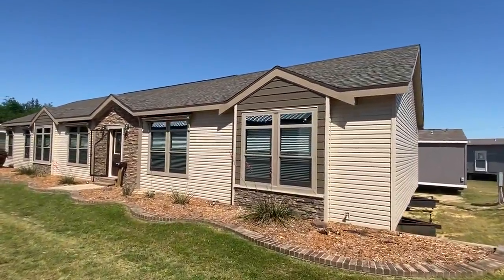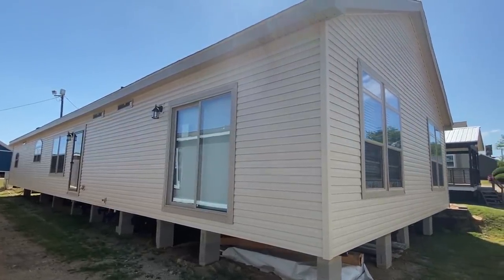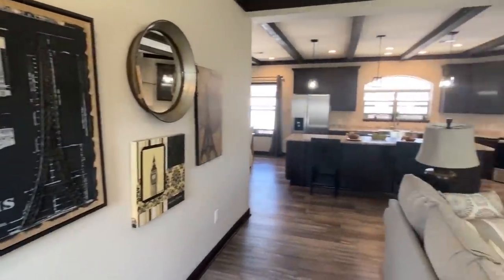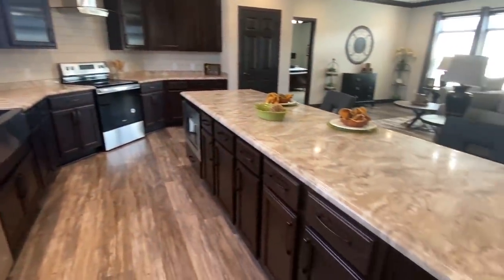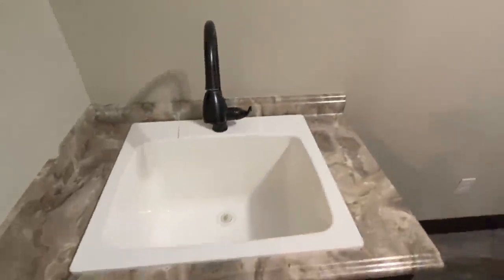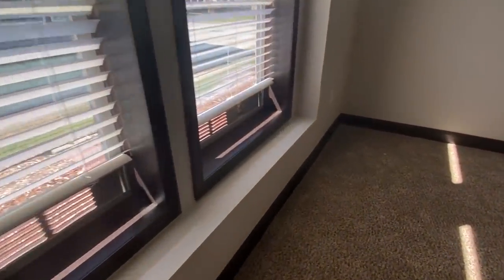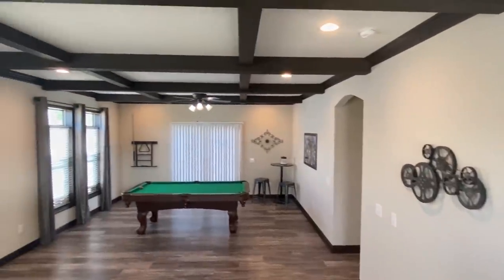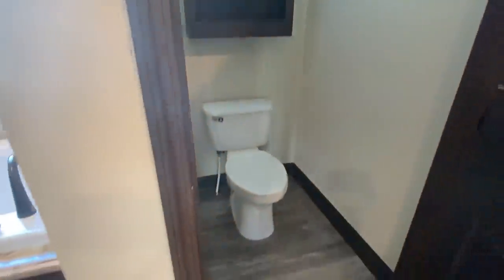This home's a total knockout!! 2,400 sq ft of custom built modular GREATNESS! Mobile Home Masters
Seriously, you need to see this one!! Hey everyone, this is Chance with mobile home masters and we have another awesome mobile home video tour video for you.

This modular home is large with a entertainment room the size of most houses! This is a 32x80 mobile home. The model for this home is the "Eastwood." This home has 3 bedrooms and 2 bathrooms and has 2,400 square foot living. Let me know what you think about the video! I hope you enjoy this mobile home walk through video.

Link for camera gimbal